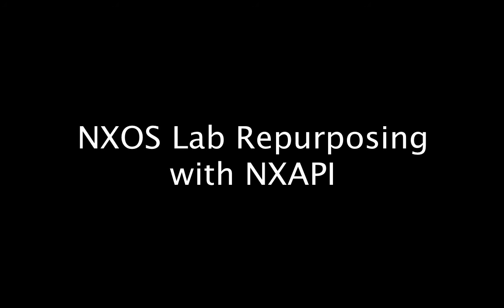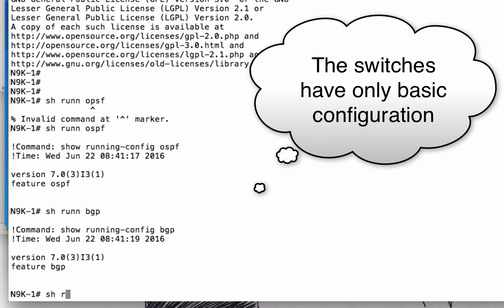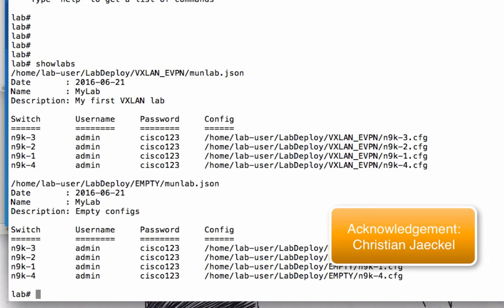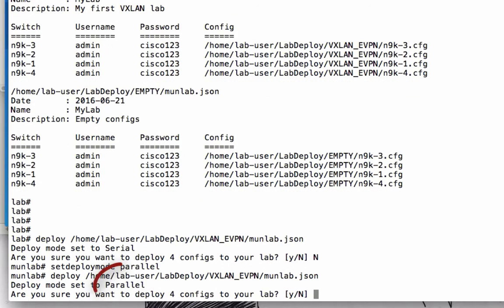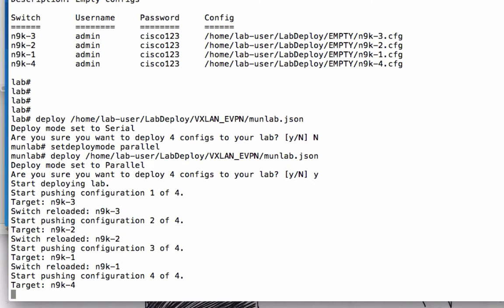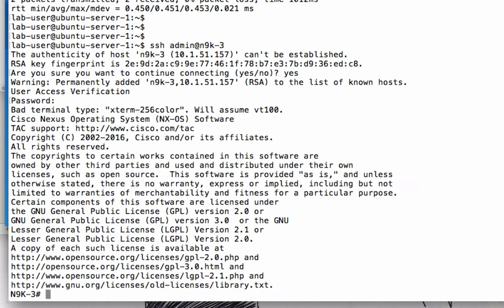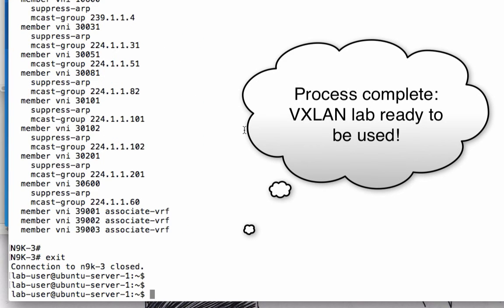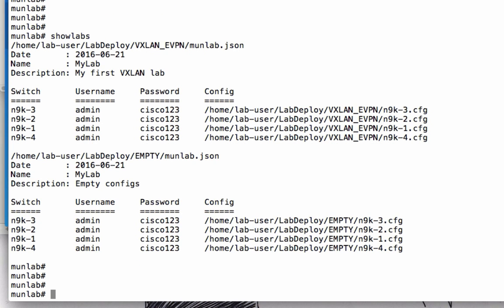Deploying lab configs over NXOS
My esteemed colleague Christian Jaeckel has devoloped a tool that uses NXAPI in order to deploy configs to multiple devices This is great to manage lab environments that need to be quickly repurposed with multiple configurations